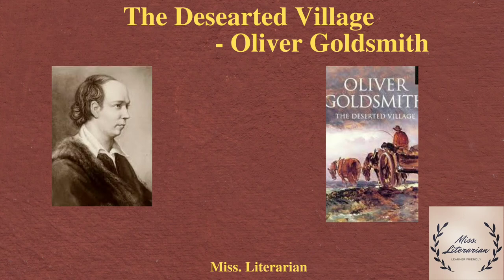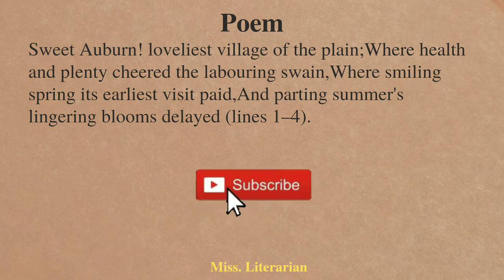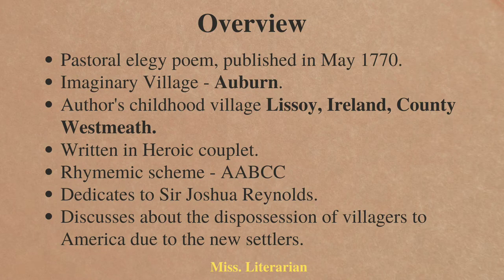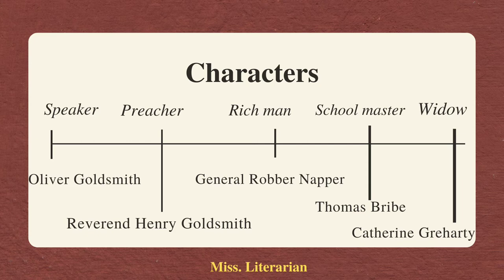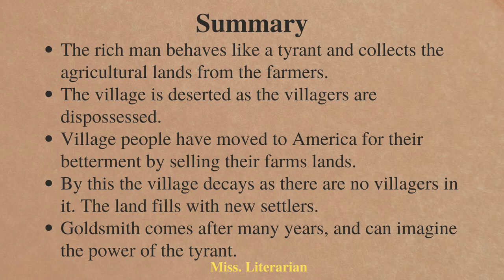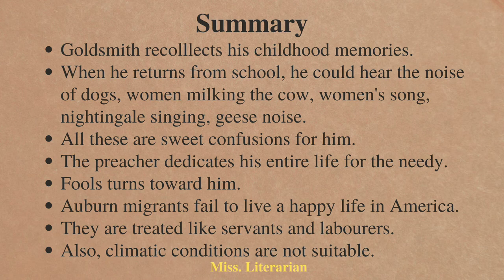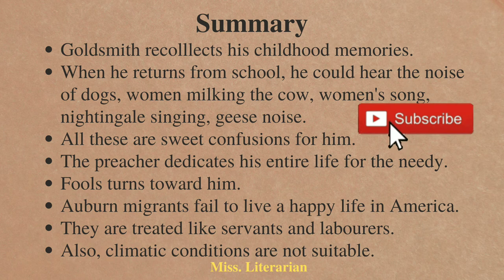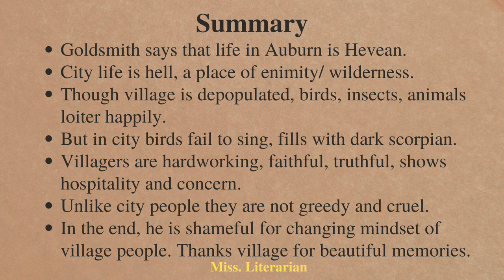The Deserted Village by Oliver Goldsmith|Explanation|Analysis|Characters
This video discusses Oliver Goldsmith's Pastoral poem The Deserted Village published in 1770. He discusses the nostalgic memories that he had in his village after years of an extended visit.